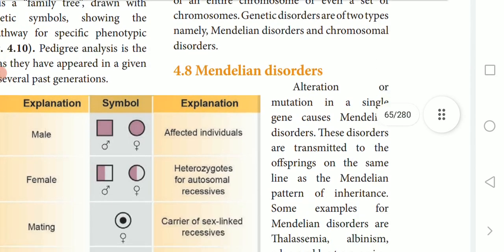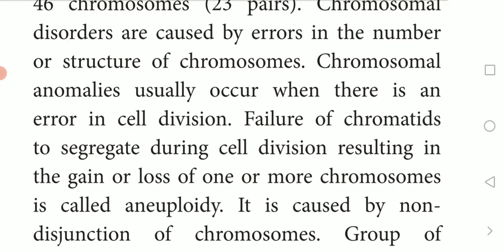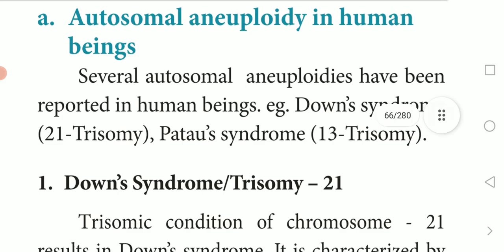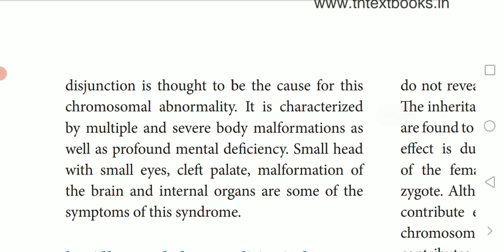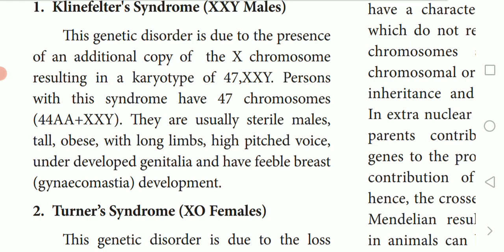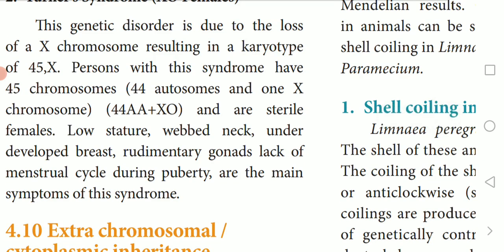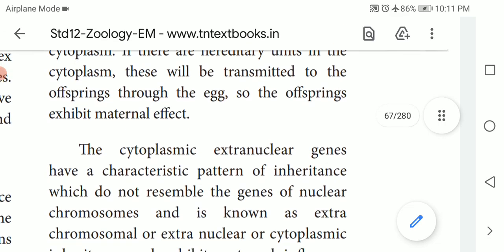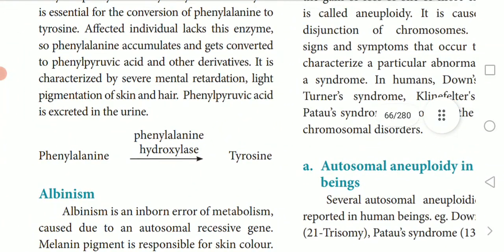12th zoology, CH : 4 / PART-13, Principles of Inheritance and variation